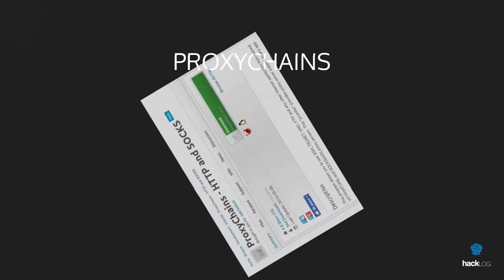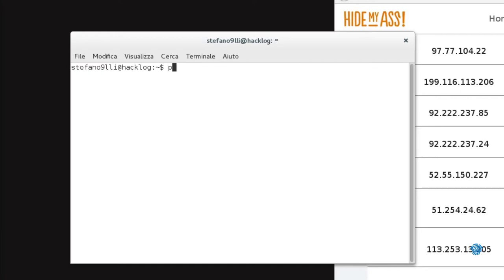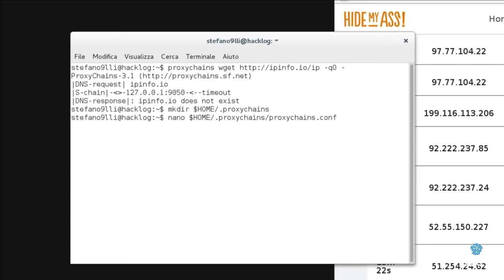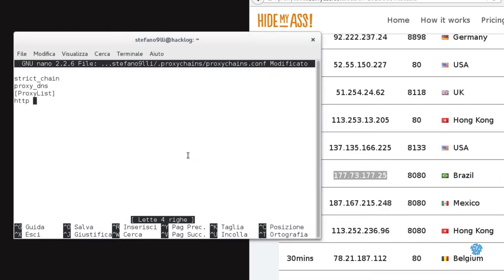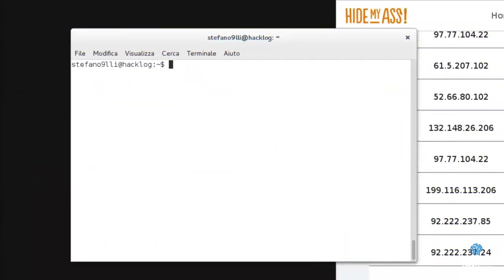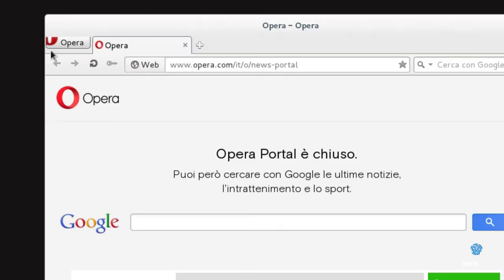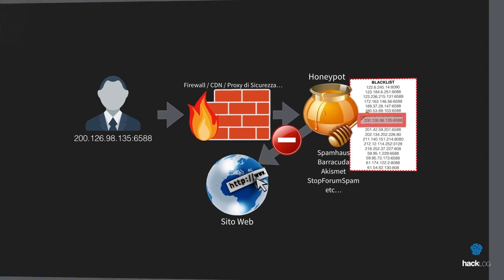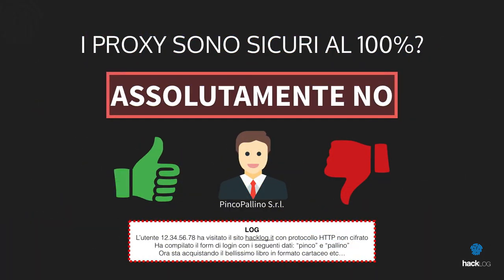HACKLOG 1x06 - Guida a Proxychains e Sicurezza dei Proxy (Software Linux Anonymous Informatica)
ℹ️ Dal proxy web al proxy socks: tutto ciò che devi sapere per collegare il tuo software ad un proxy, anche se questo non è supportato. Proxychains è un ottimo strumento opensource che permette di veicolare tutto il traffico di un tool all'interno di una rete proxy preconfigurata.